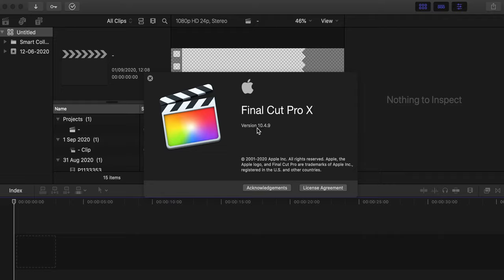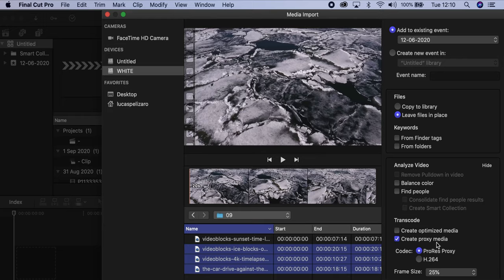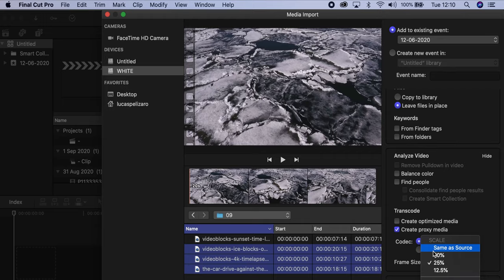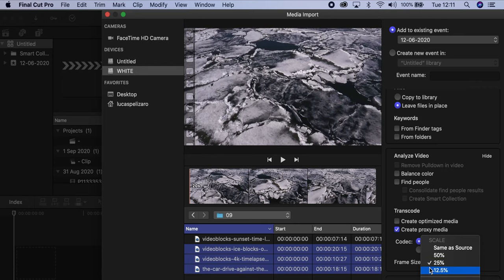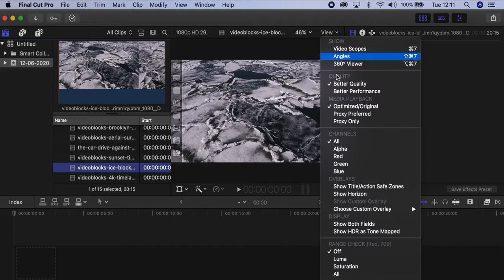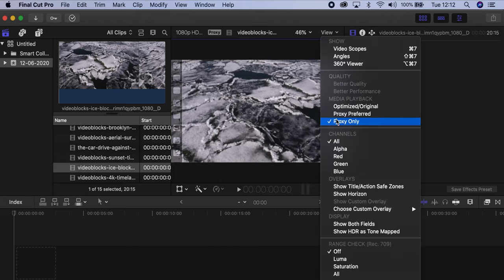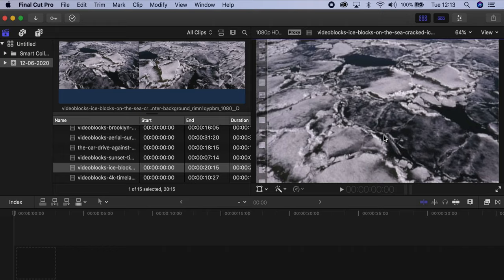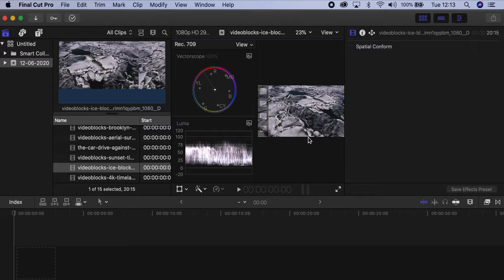EASY WAY TO USE PROXY ON FINAL CUT PRO X